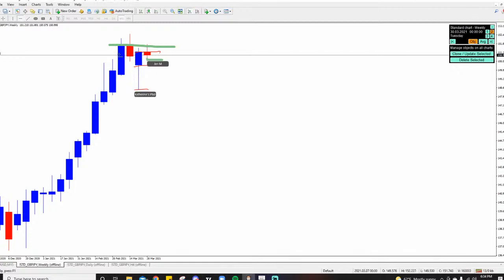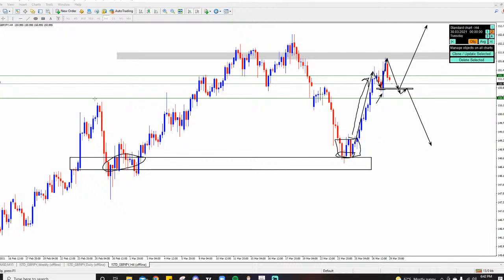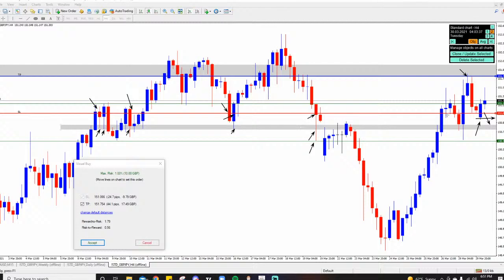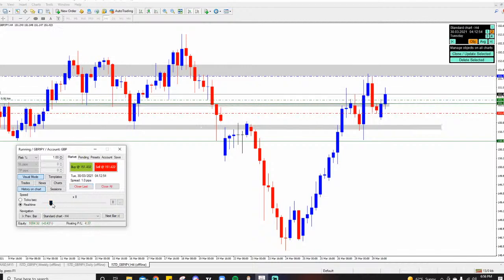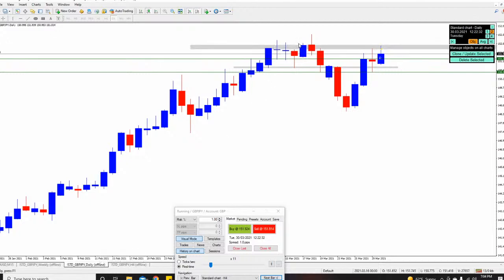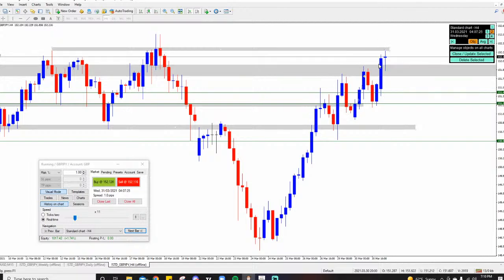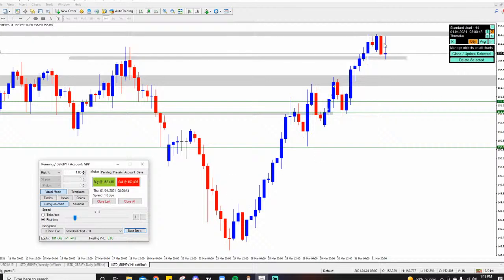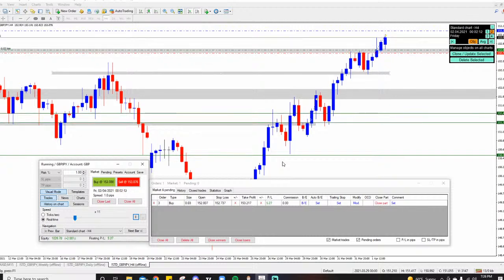Live GBP/JPY Simulation Session with SharmaFX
This is a live GBP/JPY simulation session with SharmaFX.